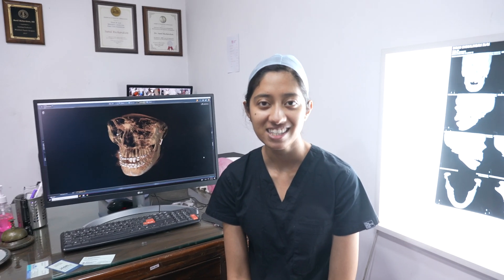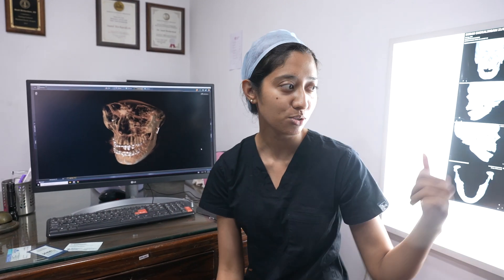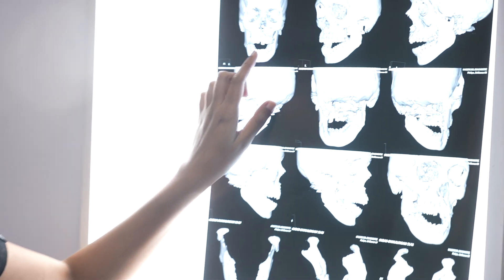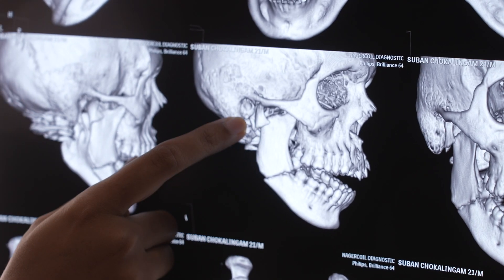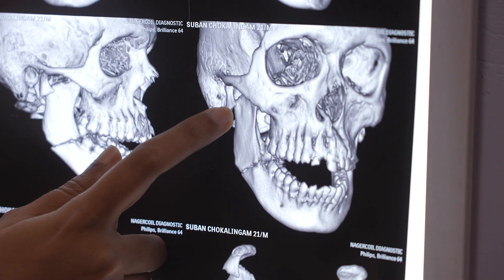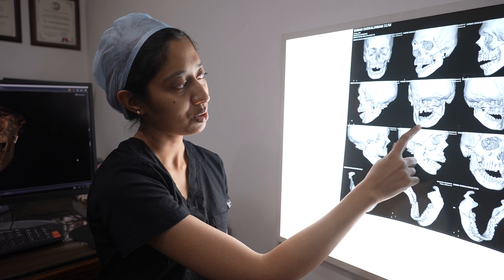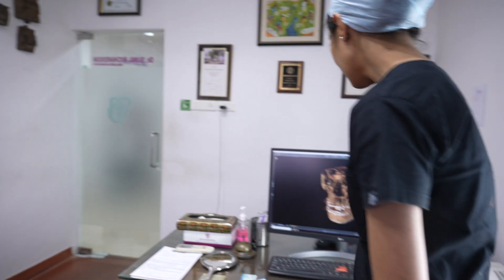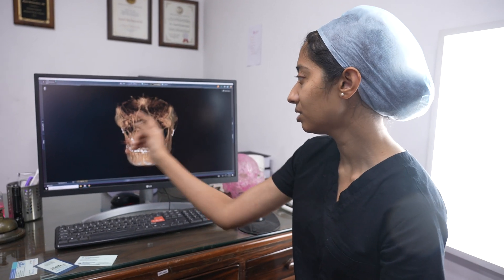Old road accident patient came for followup with best results